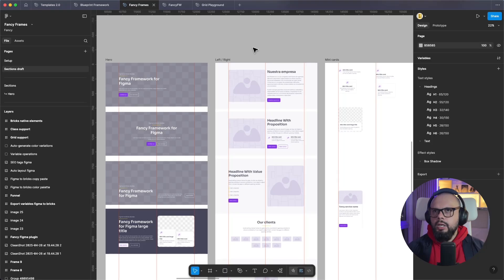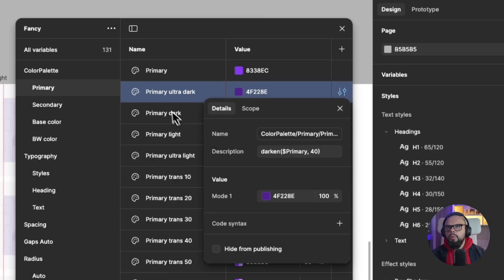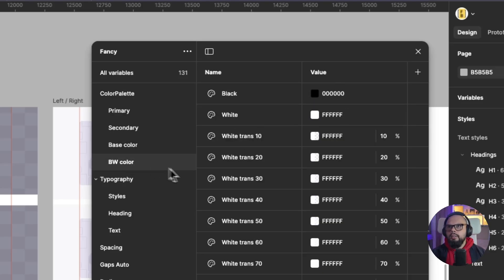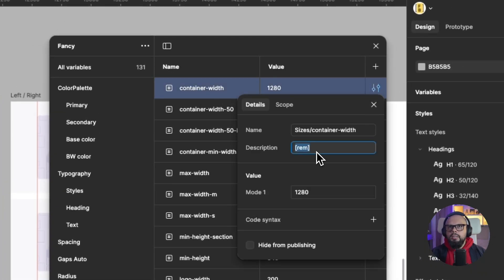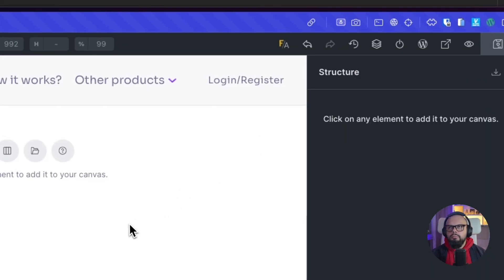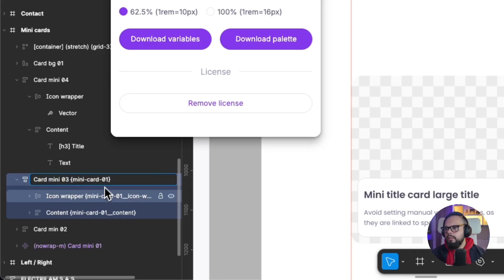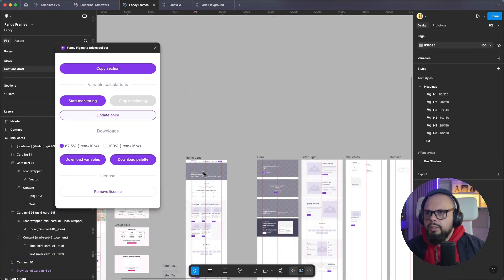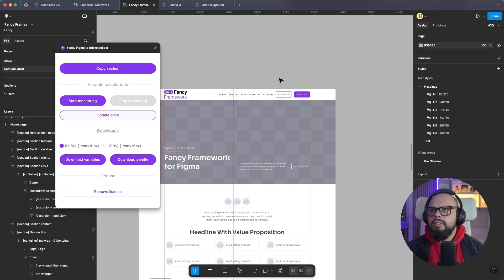Figma to Bricks Builder Plugin - The ultimate web design workflow